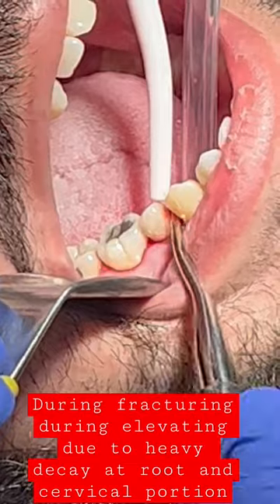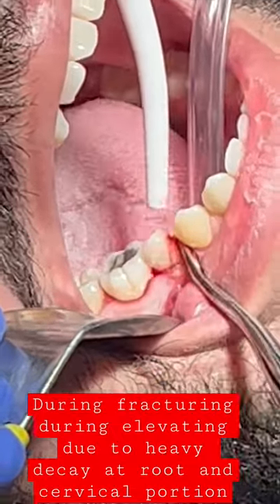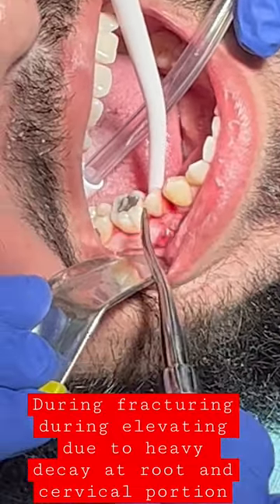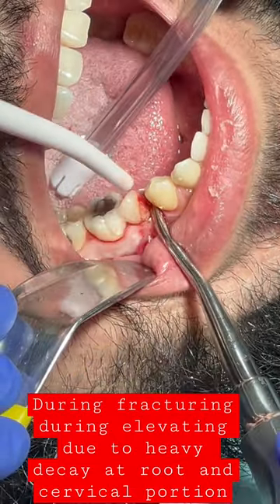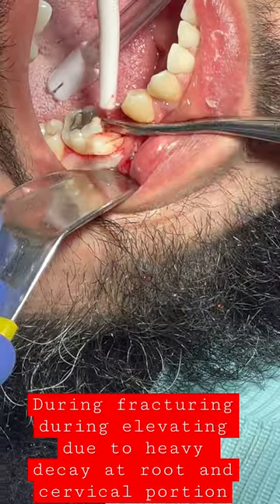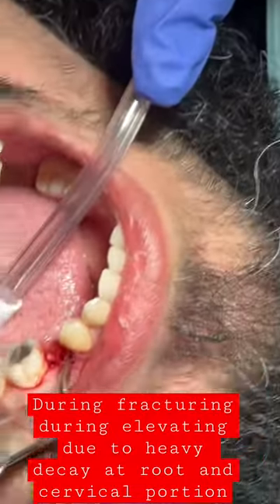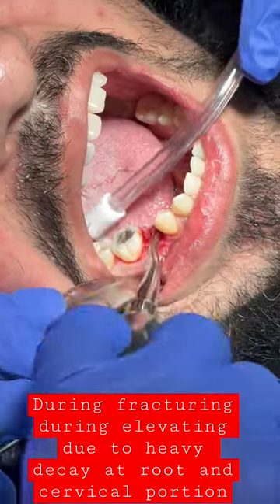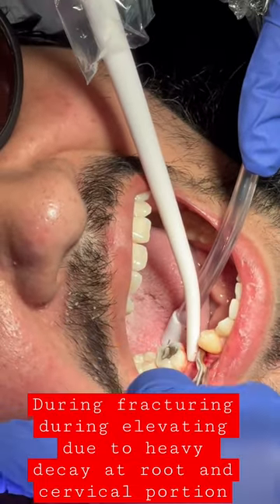Tooth Extraction: How To